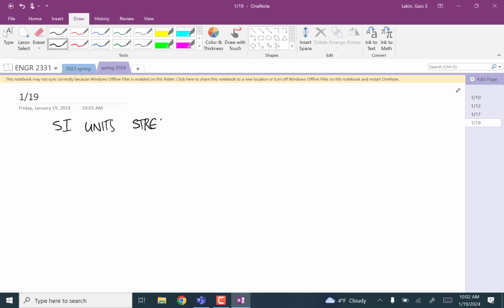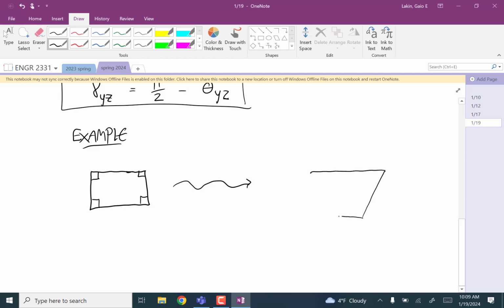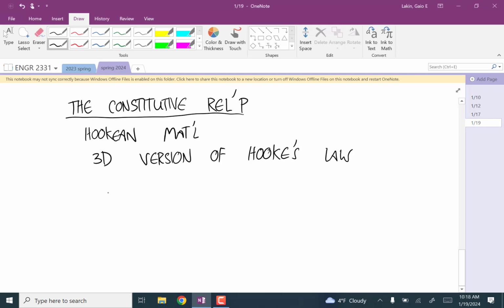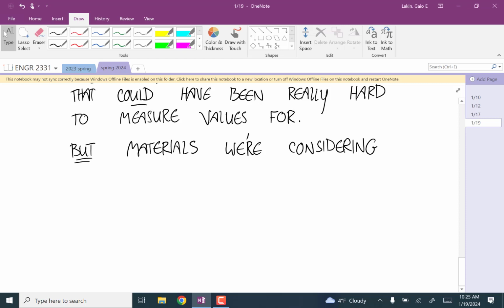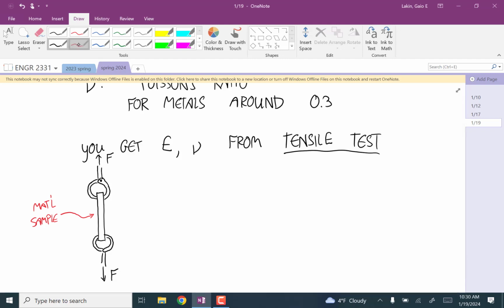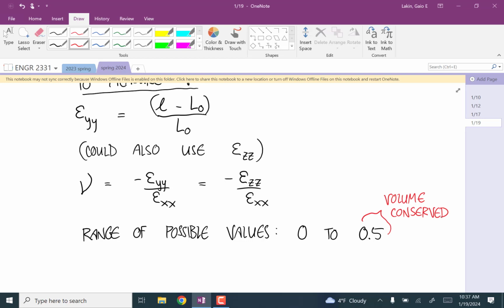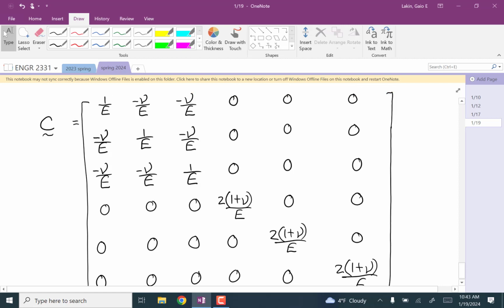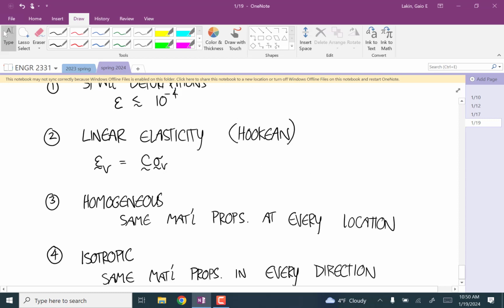Deform: Friday, 1/19